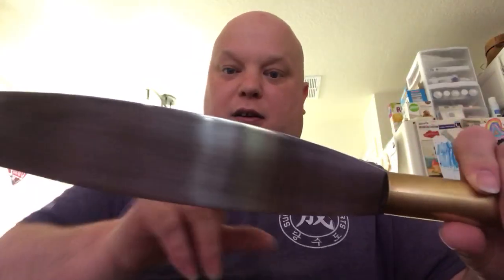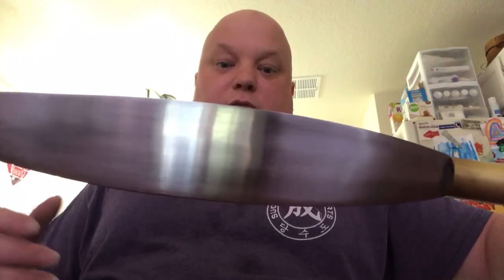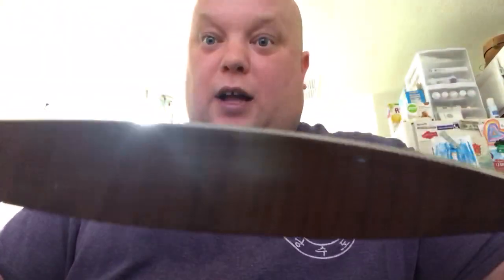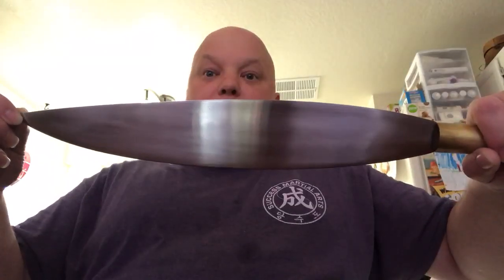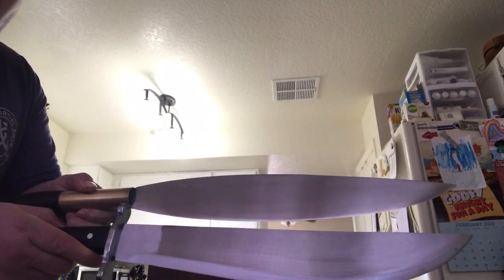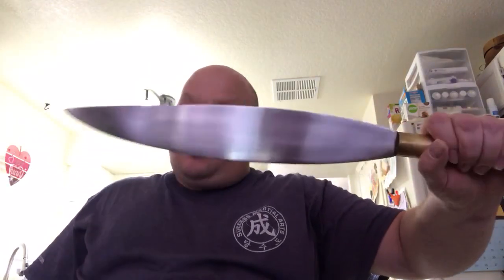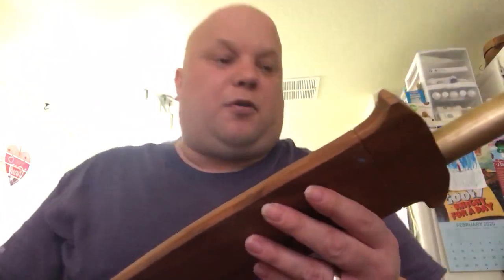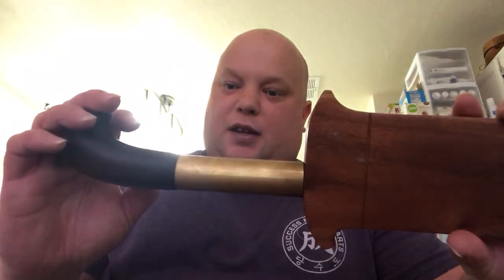The Barong Pula review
This blade is from Kriscurlery it has a 14 inch blade of 5160 high carbon steel that is differently heat treated, the handle is 6 and a half inches of hard tropical wood handle and a brass ferrel. These are no longer available for sale so if you find one pick it up and don’t get rid of it.